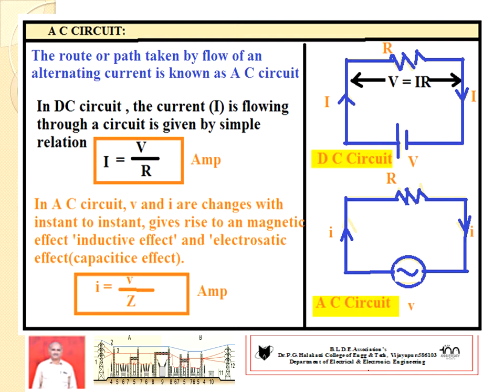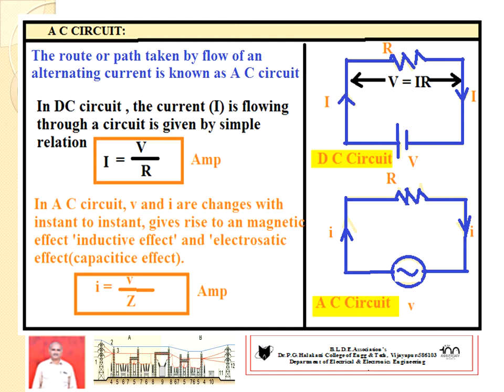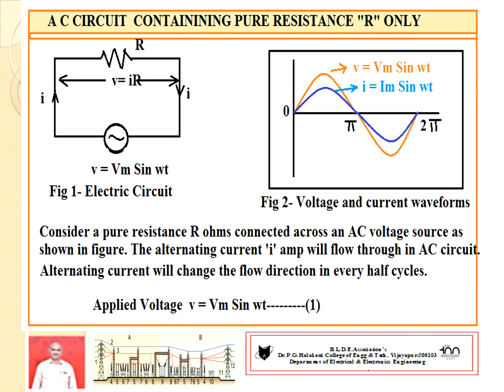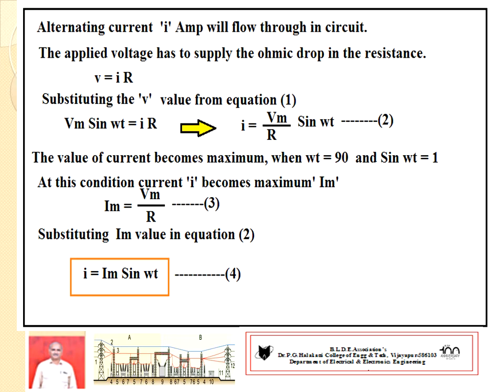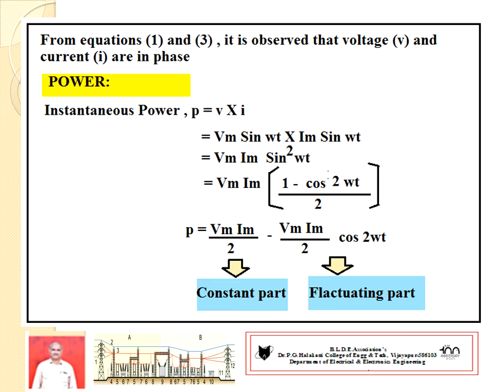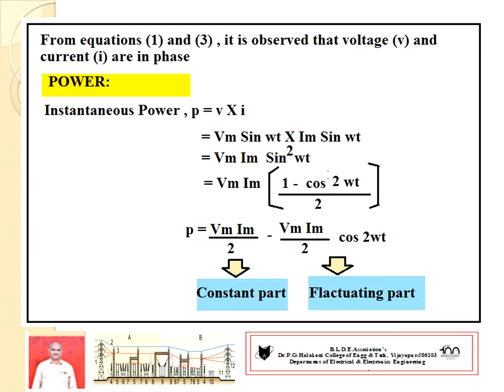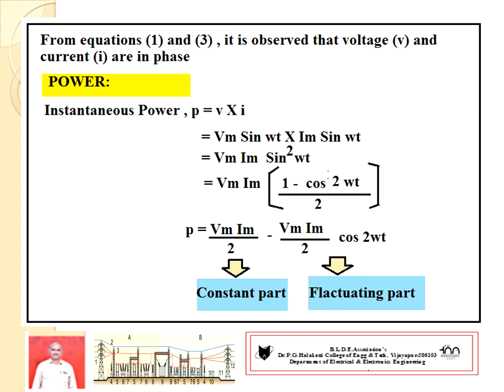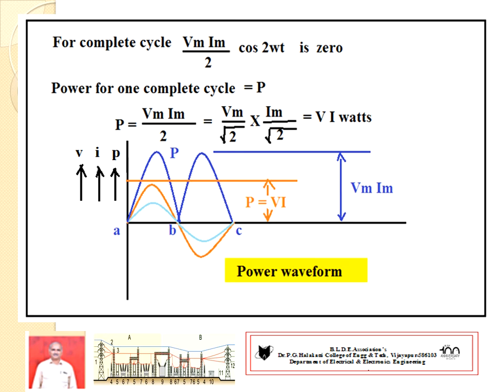A C Circuit with pure resistance R only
Explain about AC circuit with pure resistance 'R' only. voltage, current, power expressions and wave forms.